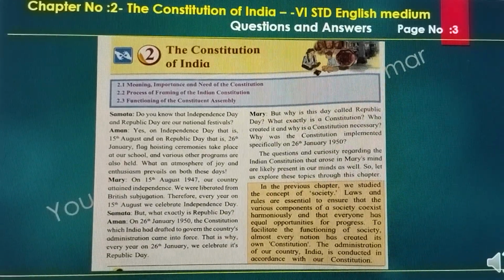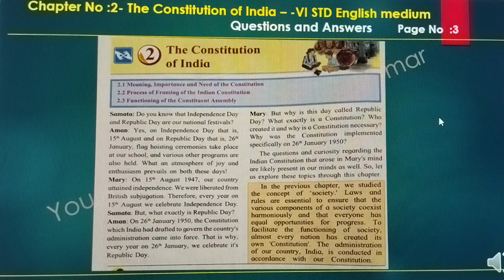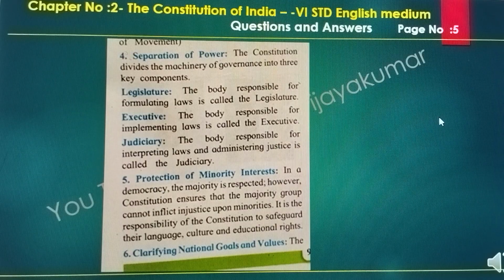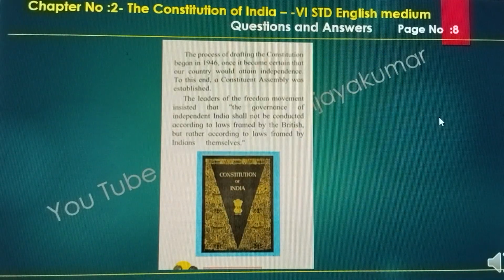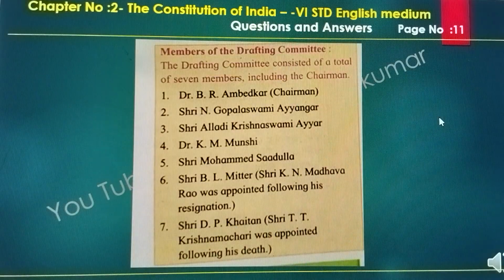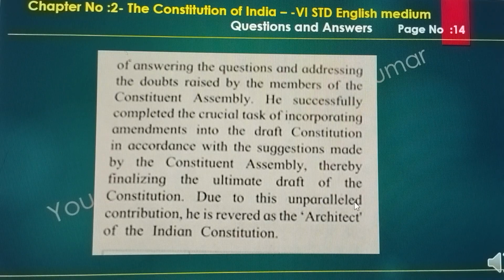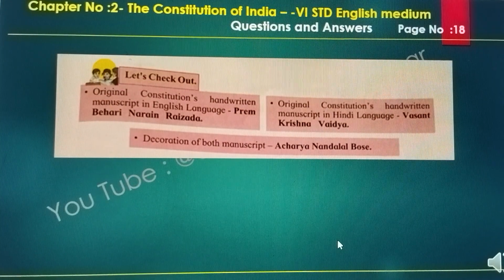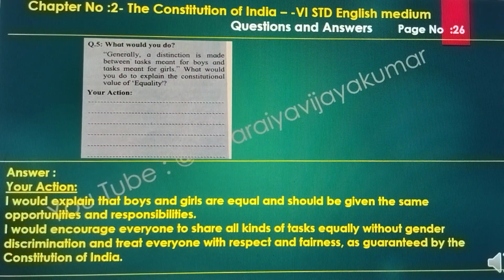6 th STD civics chapter no 2 - The constitution of india questions and answers